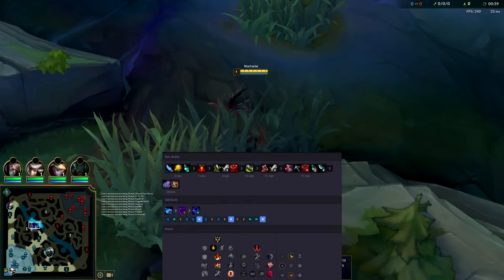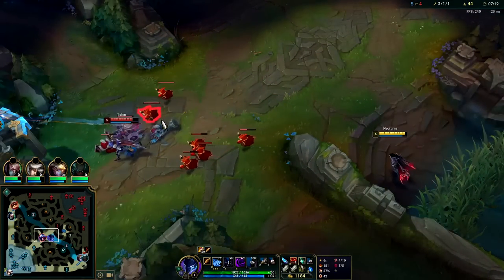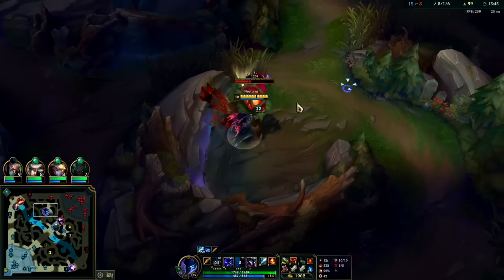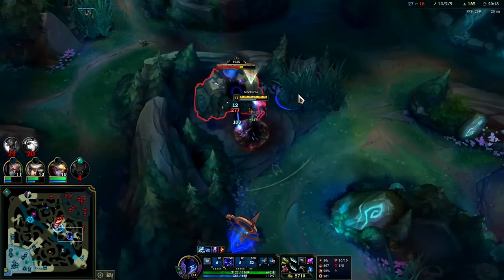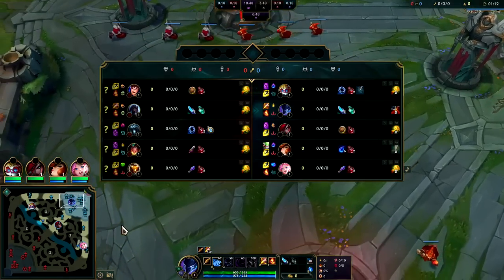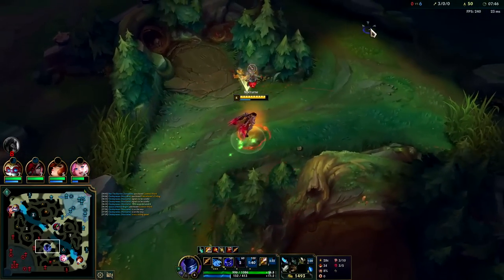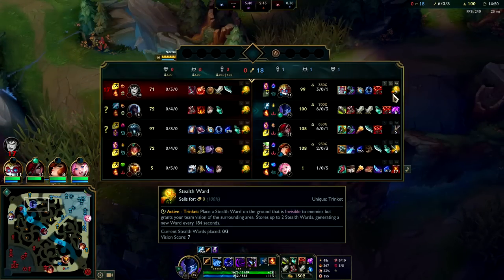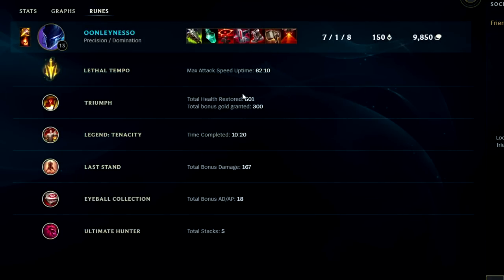This Build Turns NOCTURNE into a S+ NOOB JUNGLER (MAX DAMGE DEALT/TAKEN🔥) - League of Legends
This Build Turns NOCTURNE into a S+ JUNGLER (MAX DAMGE DEALT/TAKEN🔥)
League of Legends Season 12 Nocturne Gameplay